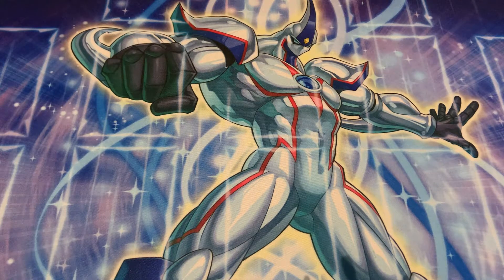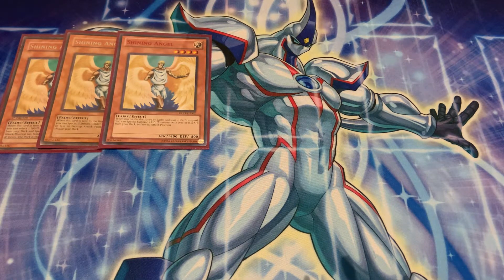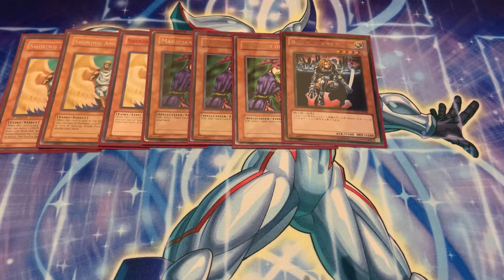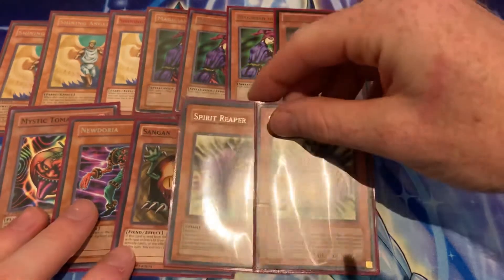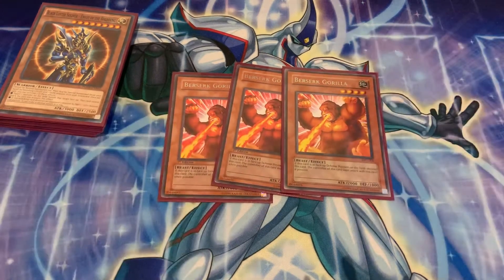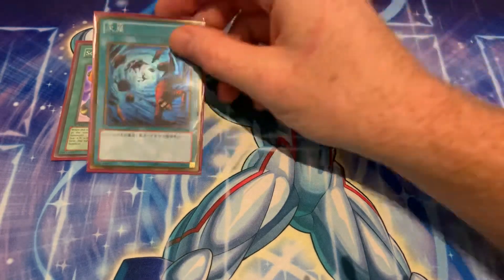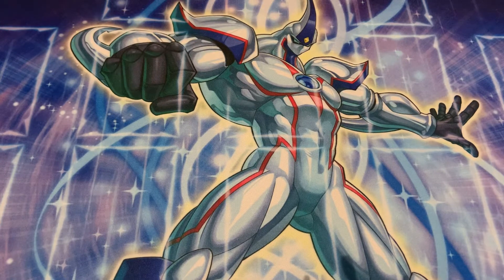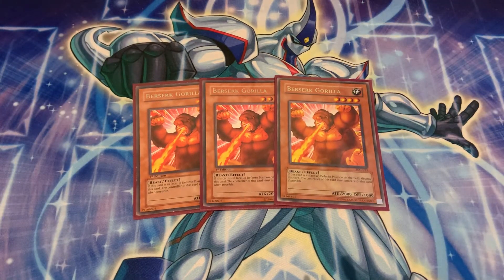Goat Format! Shining Angel Chaos!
Try out new cards, not just proven ones :]